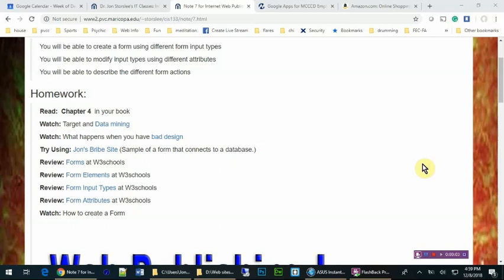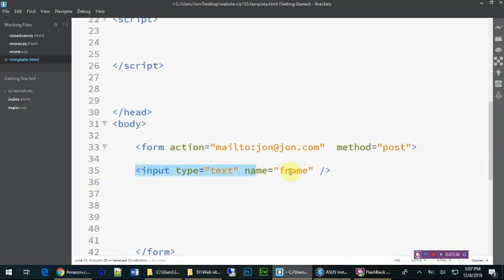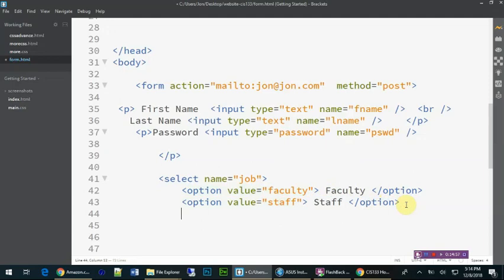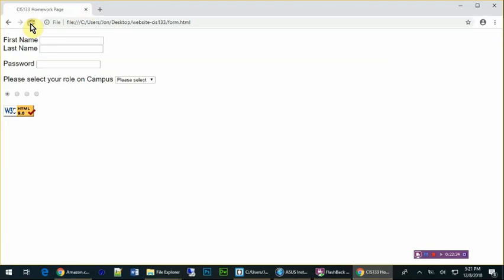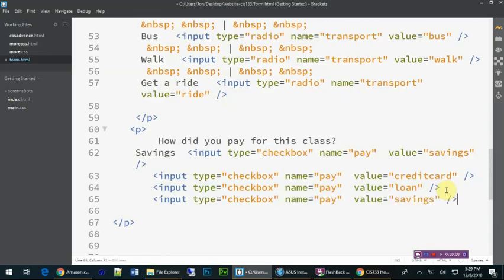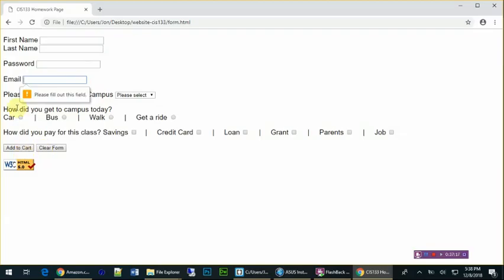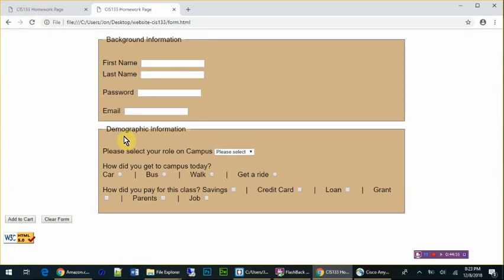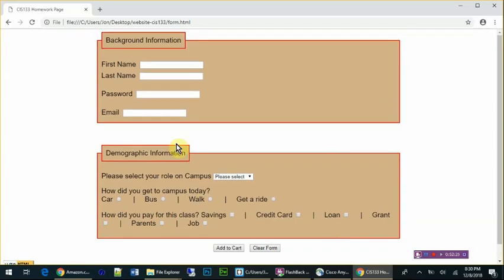Creating a Form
How to use HTML to create a Form